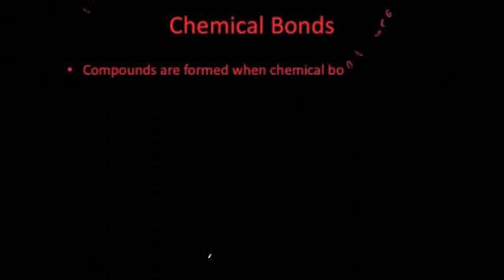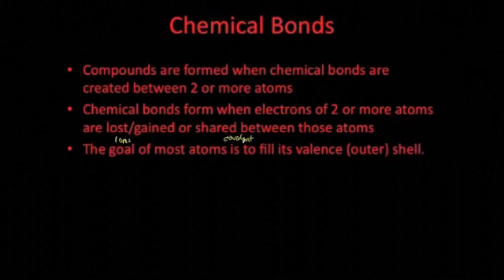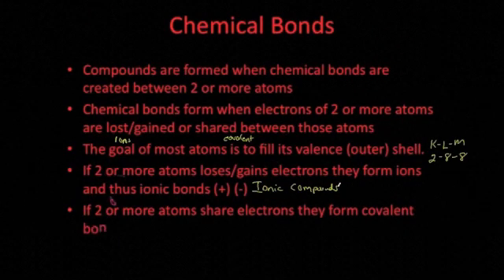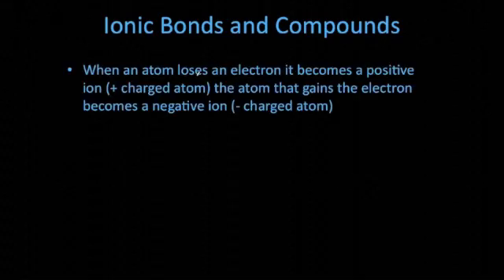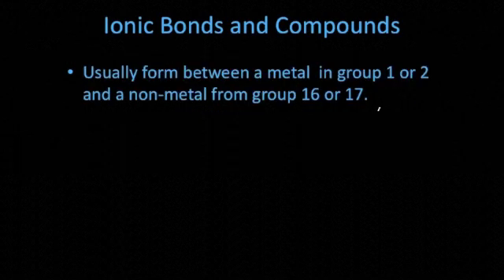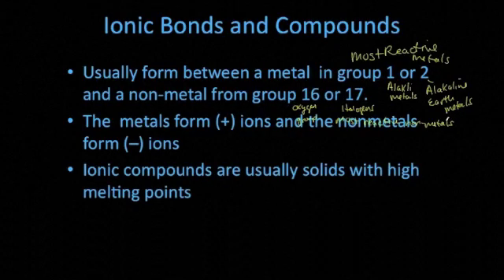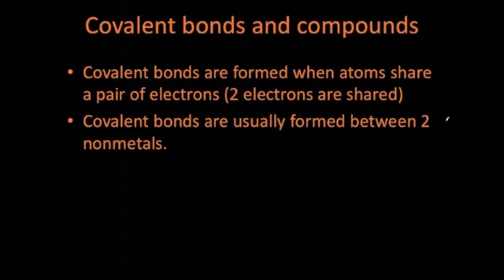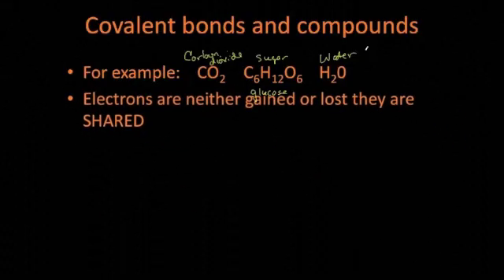6:1- Formation of Compounds